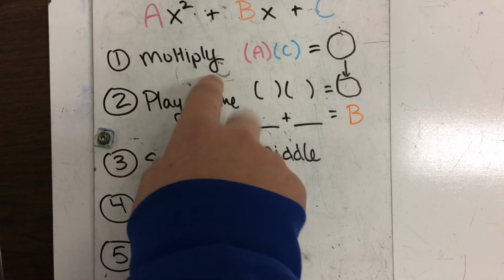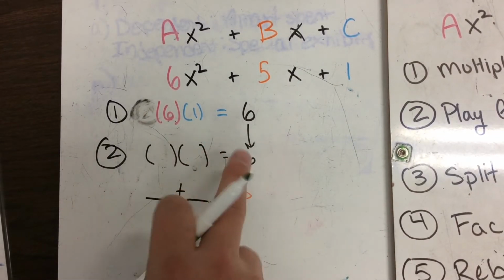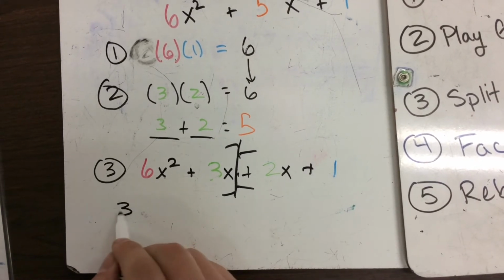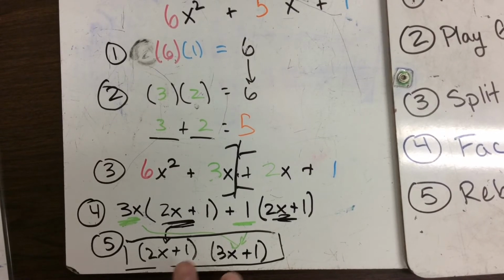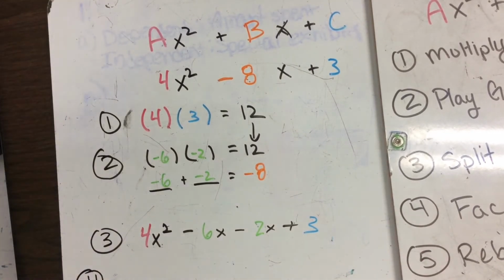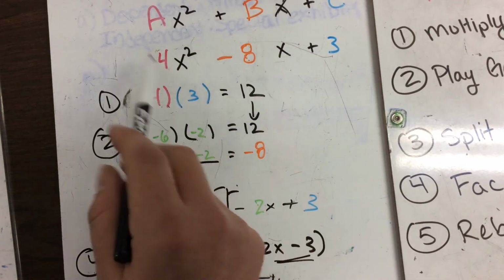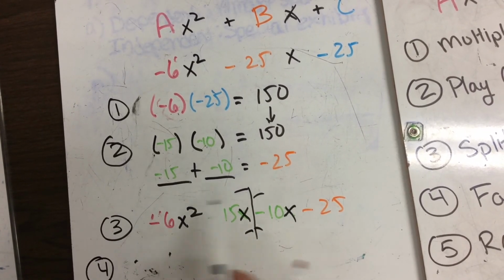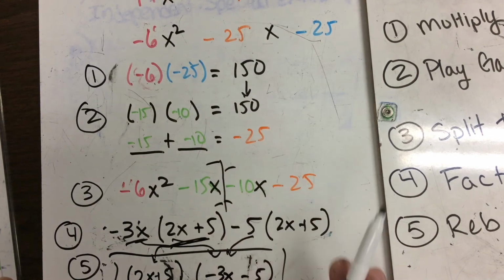Split the Middle video